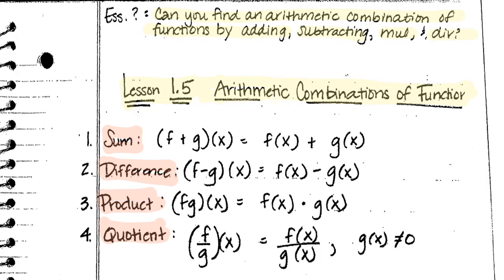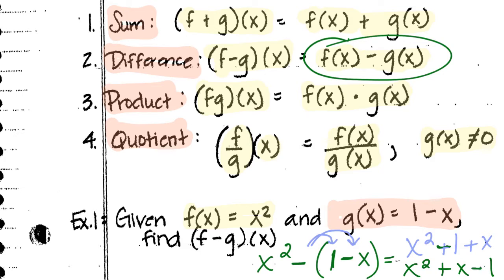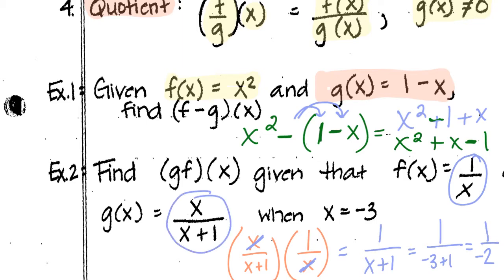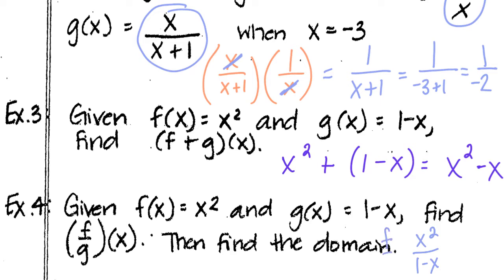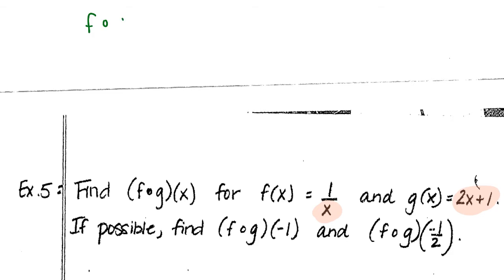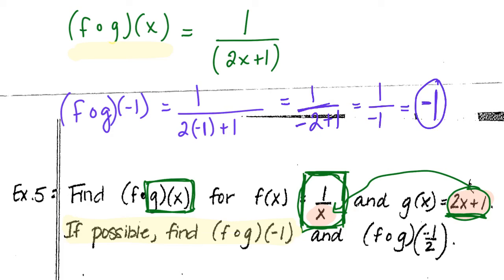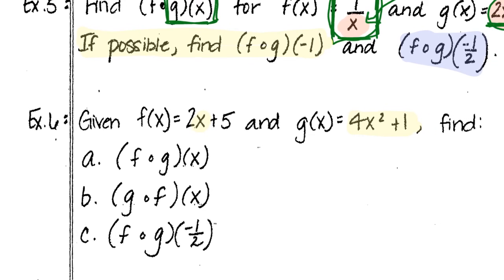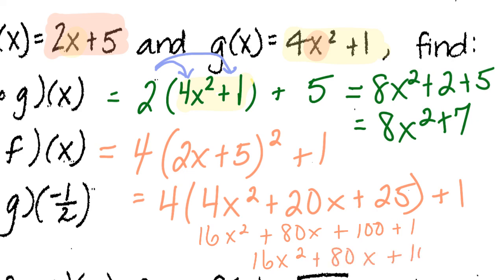PreCalc ch1.5a composition of functions